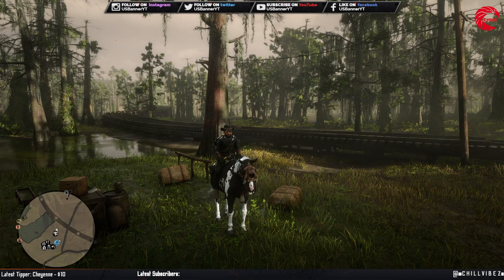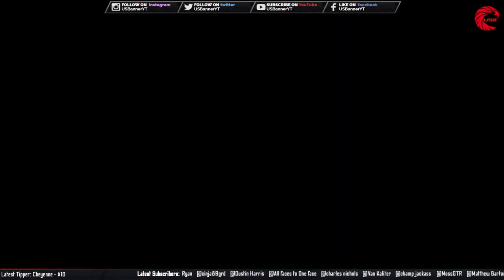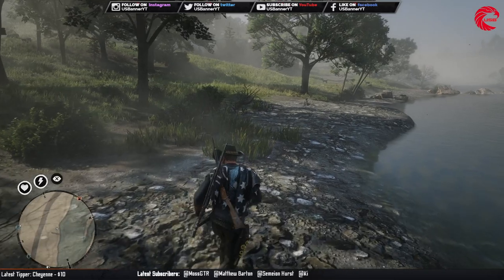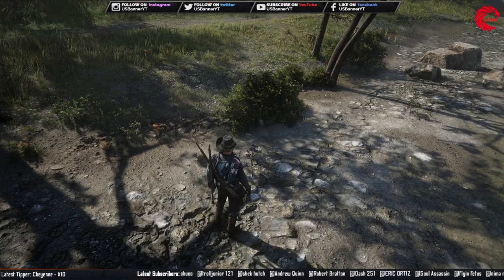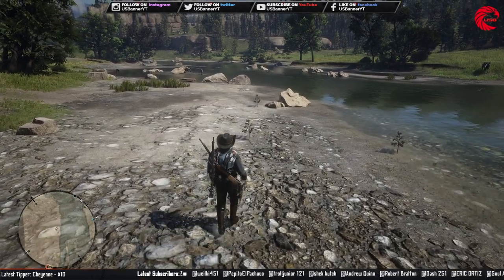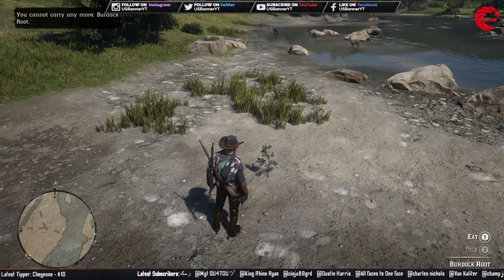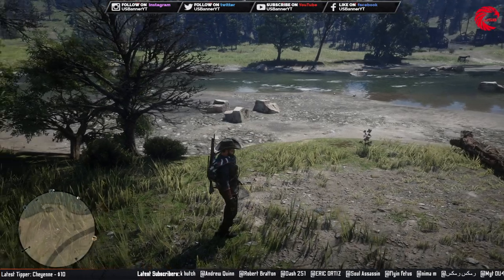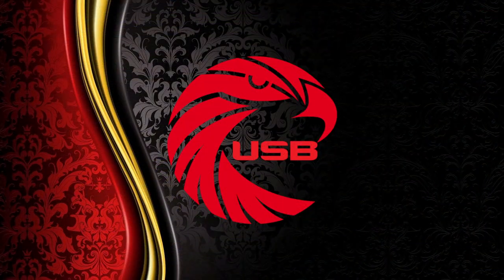Burdock Root Locations RDR2 Online - Red Dead Online Burdock Root Location Guide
This Video about Locations of Burdock Root Location's for Red Dead Online Daily Challenge